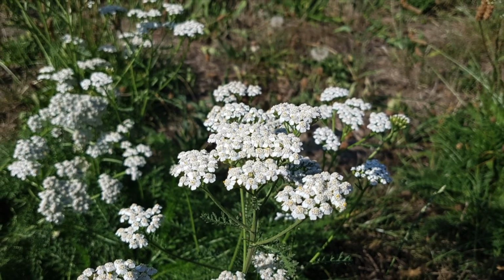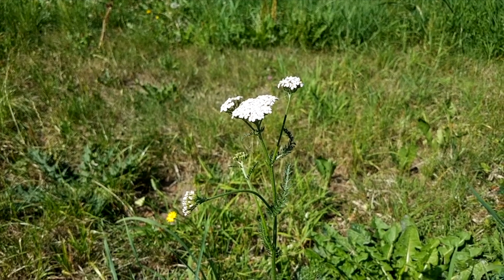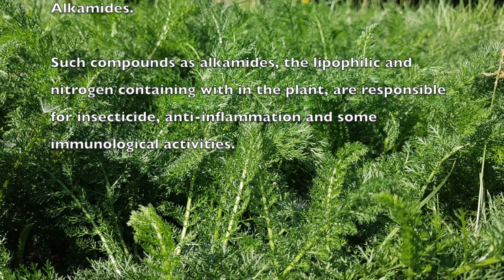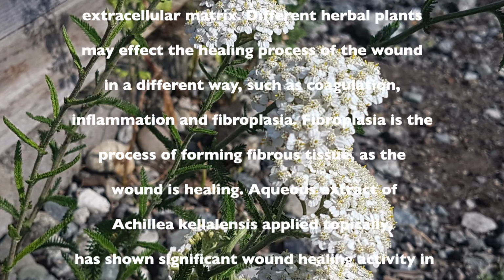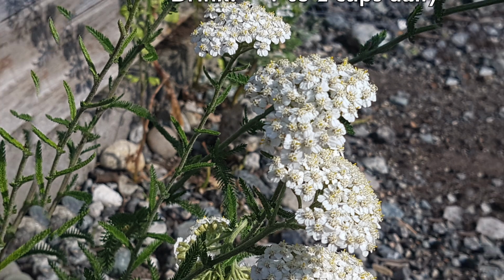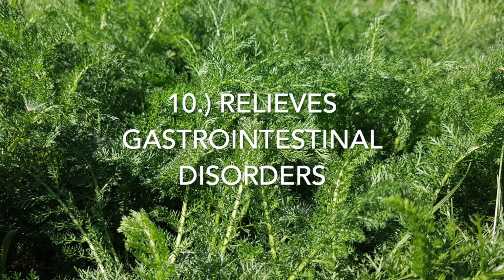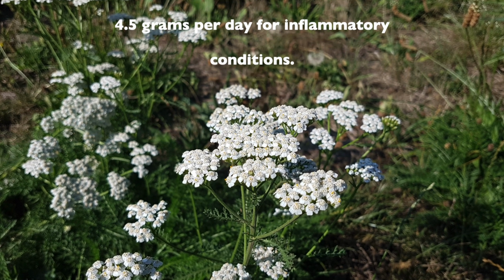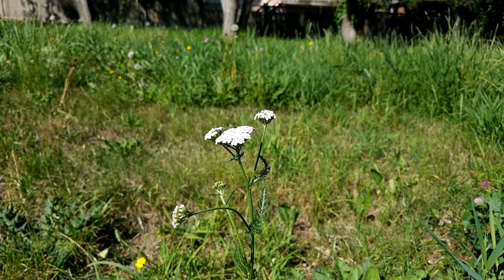White Yarrow's Hidden Treasures - Episode 15 - HD || Improve circulation || Varicose veins !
Learn top 12 benefits that White Yarrow offers for your health! Including how to reverse the issues with Varicose veins and improve your over all blood circulation!